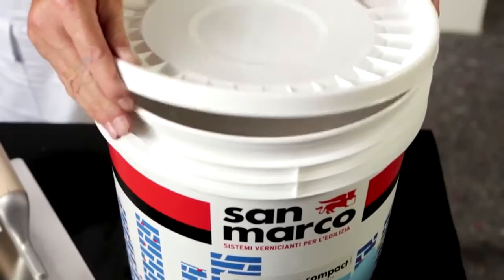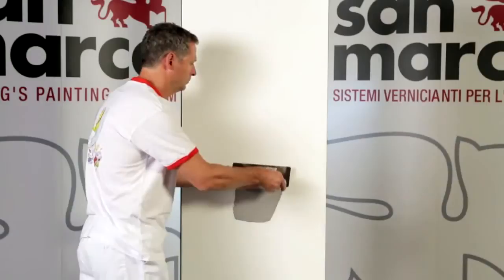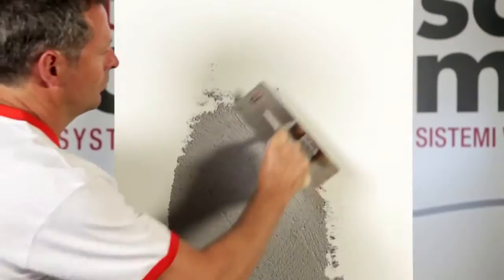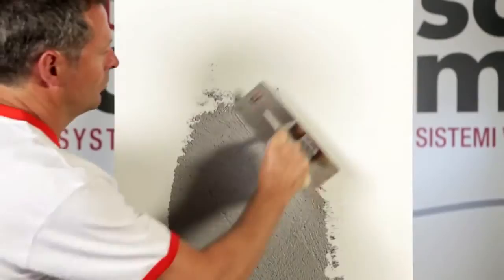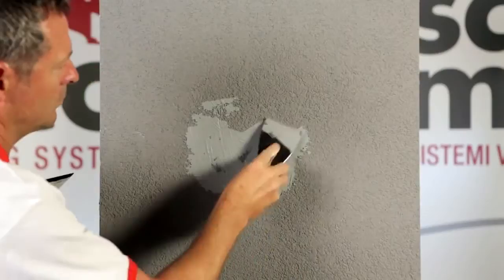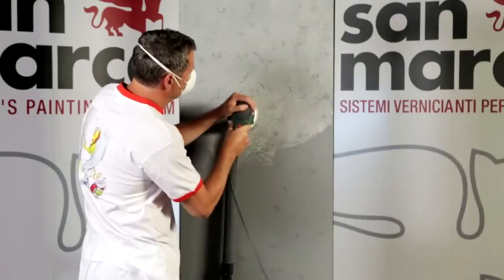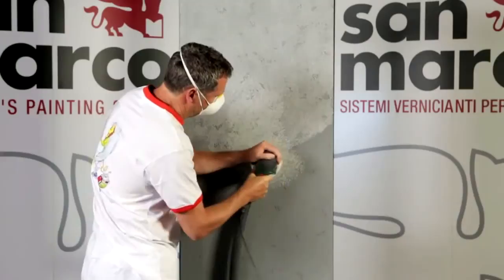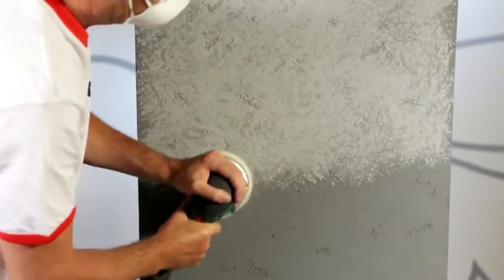Concret Art - Medium Smoothed Effect by San Marco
Application video  of Concret Art - Medium Smoothed Effect from San Marco

Tools: stainless steel trowel
Coats:2
Dilution: ready to use
Spreading rate: CONCRET ART 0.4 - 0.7 kg/m², STILE RESTAURO
COMPACT 2.5 to 2.8 kg/m2

Application process:

If required apply coat of surface stabilizer and 1- 2 coats of primer diluted with water, by brush or roller, in order to obtain an ideal support for the application.

Apply preparation level using STILE RESTAURO with steel trowel  omitting the final smoothing.
After drying apply one coat of CONCRET ART using steel trowel or spatula not covering the surface completely.
When the coat is completely dry proceed with light sanding using
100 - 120 grit sand paper to achieve desired look.